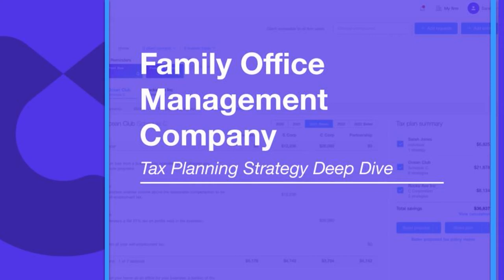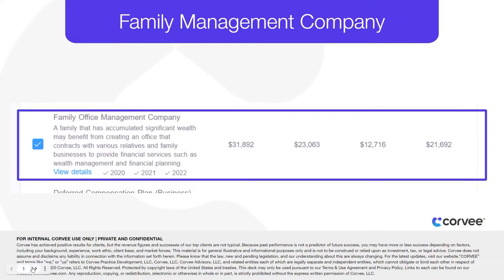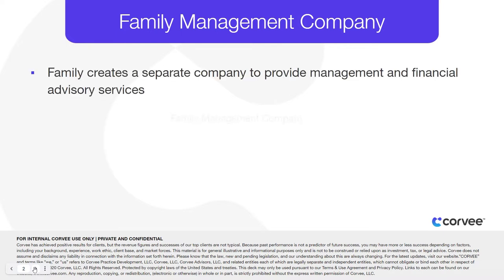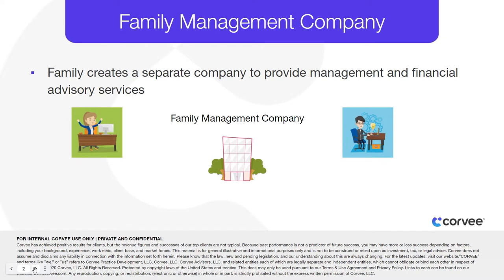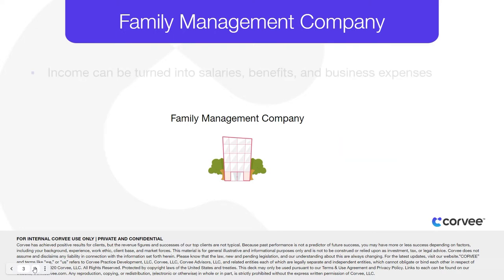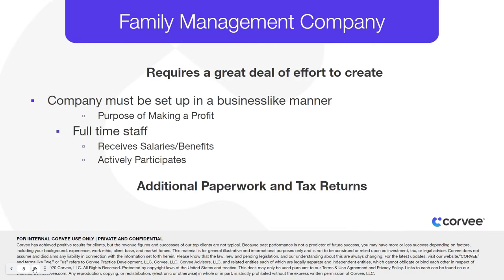What is a Family Office Management Company Tax Strategy?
A Family Office Management Company is an important part of tax planning, but it's only a single strategy. Want to learn about thousands of other strategies to save money in taxes?

Read our blog on Family Office Management Companies for Physicians